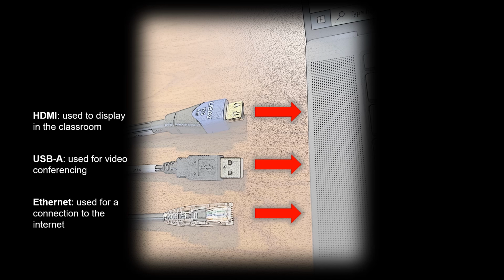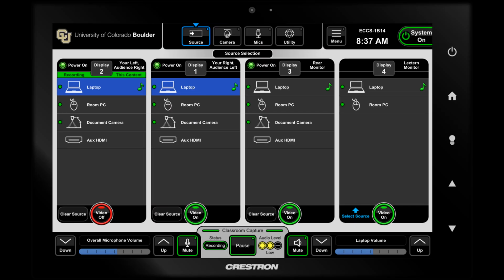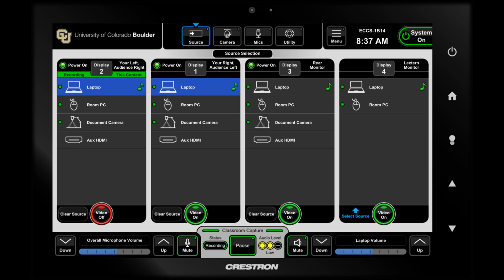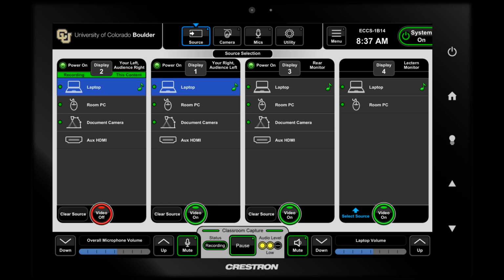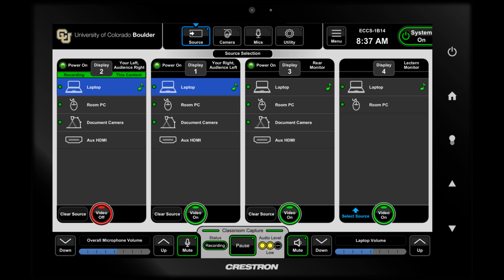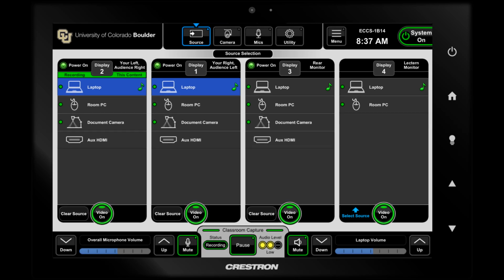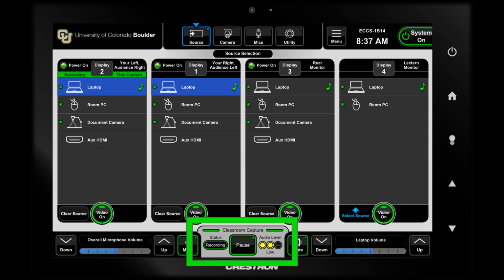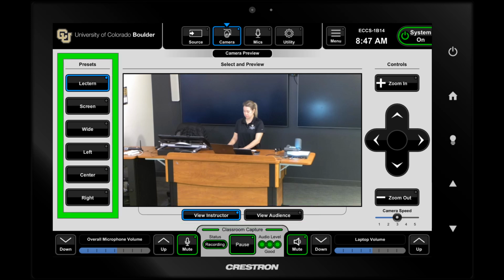Overview of Classroom Capture Setup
Watch our step-by-step Classroom Capture Overview video to set up and record in a classroom. You'll learn what is provided in the room, how to connect your laptop, use microphones and other technology, while also seeing an example of the Classroom Capture service in action.